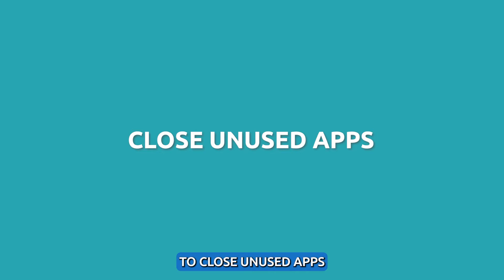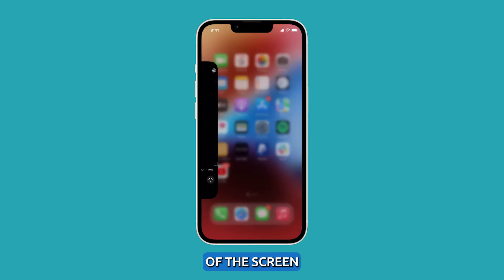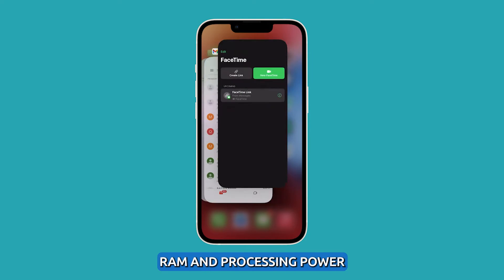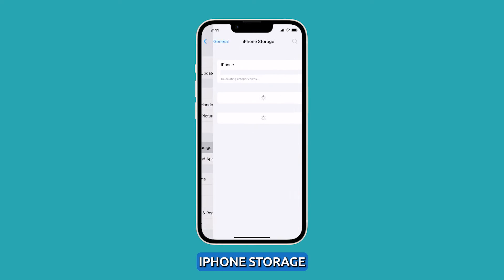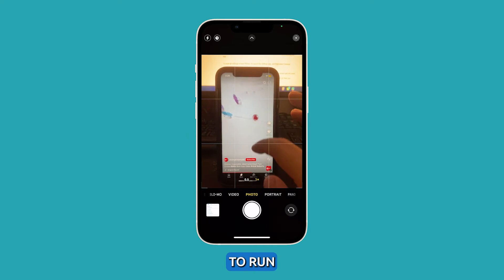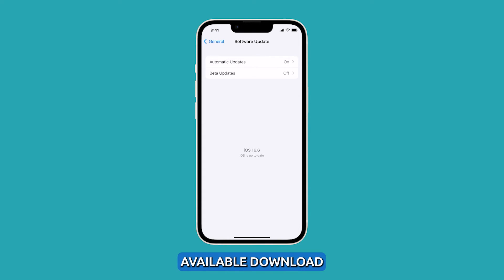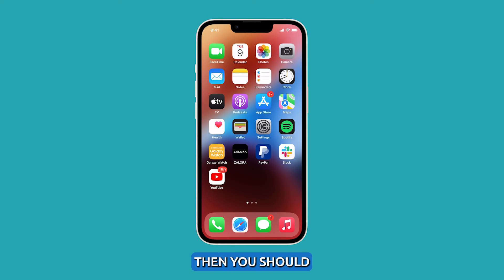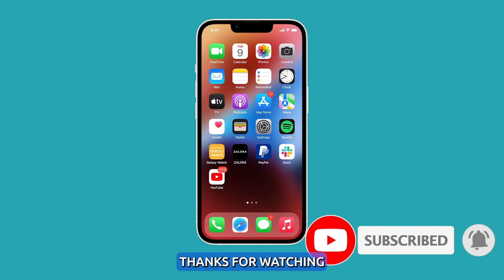How to Resolve iPhone 14 Camera App Lagging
In this video, you're about to discover some essential troubleshooting tips for your iPhone 14's camera performance. If you've ever noticed that your camera app is slow or unresponsive at times, this guide is for you. Learn how to close unused apps to free up system resources, check your storage to prevent sluggishness, update to the latest iOS version for optimal performance, and even reset all settings to resolve any lingering software issues.